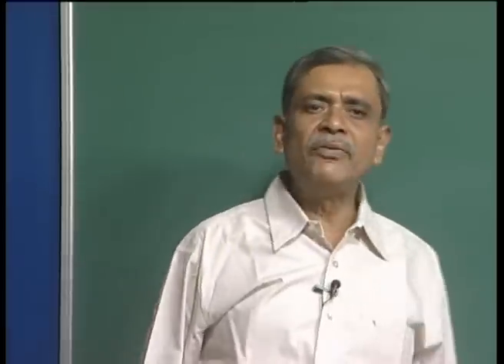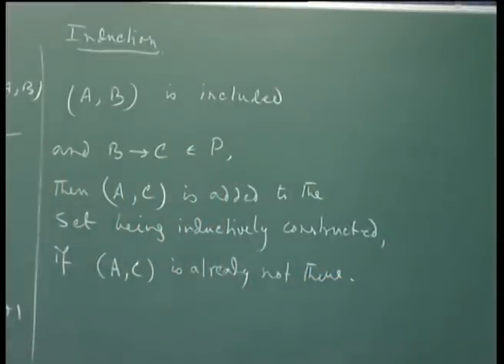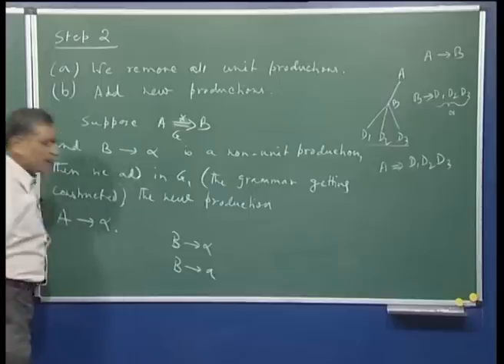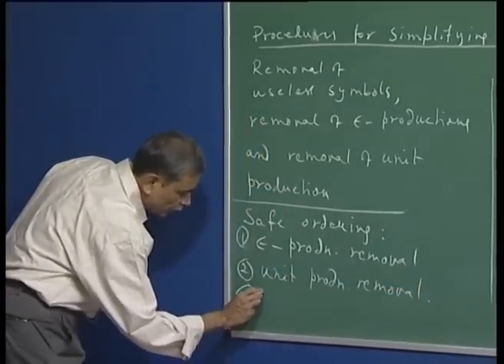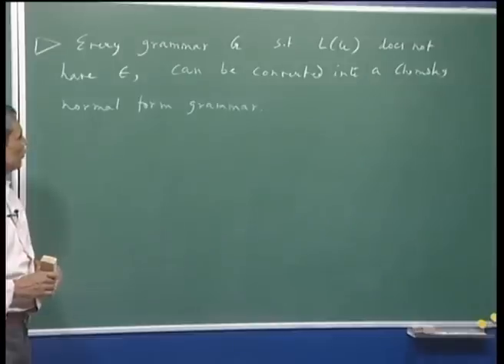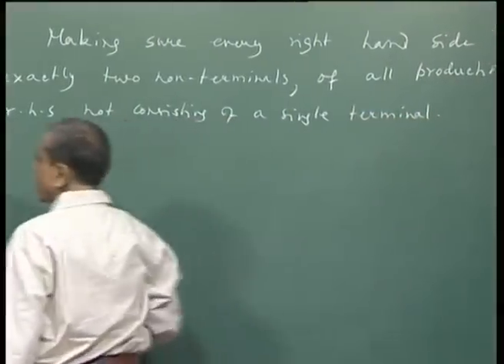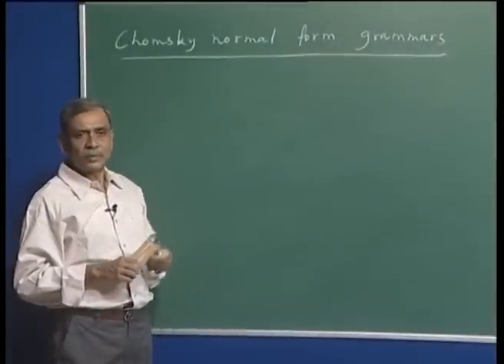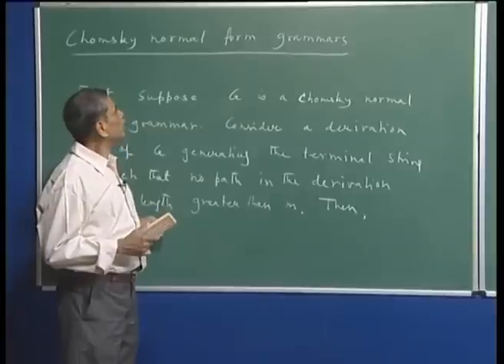Mod-01 Lec-25 Elimination of unit productions. Converting a cfg into Chomsky normal form.